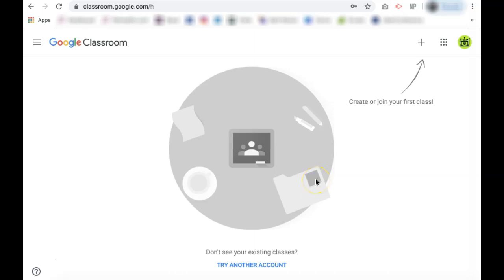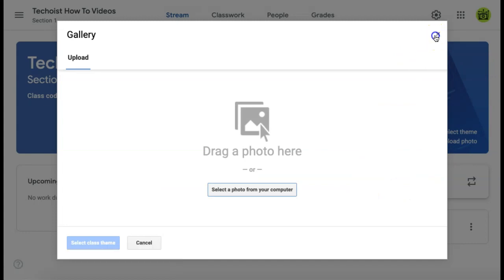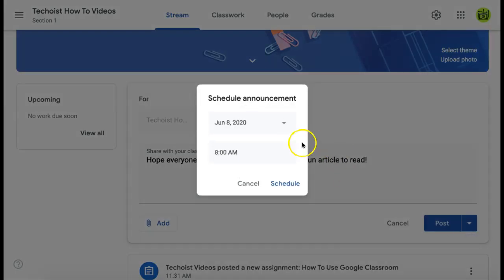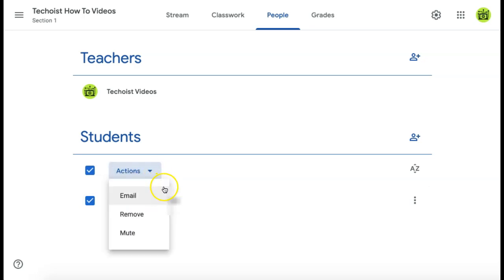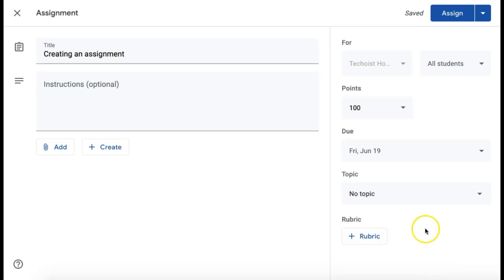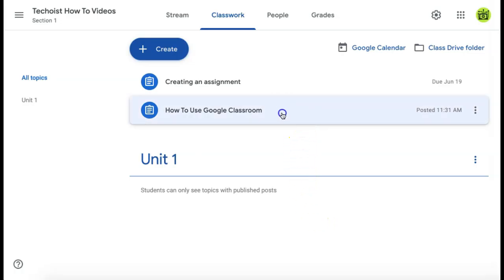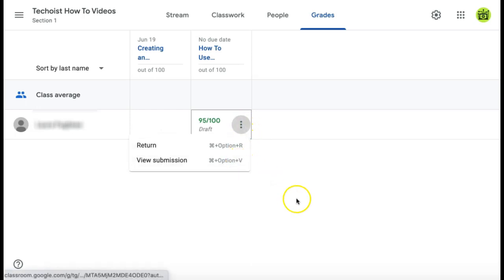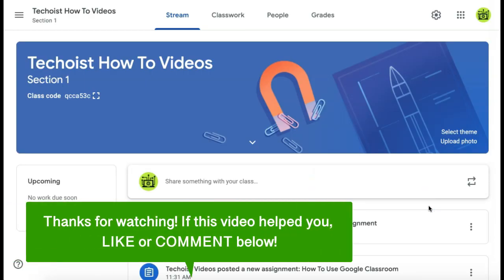Google Classroom For Teachers Tutorial: How To Use Google Classroom For Teachers ✅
How To Use Google Classroom For Teachers
To begin using Google Classroom as a teacher, go to create a class.

Once on your Google Classroom dashboard, click "+" at the top right corner, then select "Create Class" from the drop down.

Enter your class details and click "Create".

Once your class is created, you will be brought to the main "Stream" tab.

You can personalize the page by changing the header image. To change the header image, click "Select Theme" or "Upload Photo" in the bottom right corner of the header.

Clicking "Select Theme" provides you with a library of header images sorted by different subjects. Once you see the one you would like to use, just select it and click "Select Class Theme".

The "Steam" tab displays any new activity, such as new announcements, assignments, and posts from students.

You can easily share posts or attachments on this page by clicking in the "Share Something With Your Class" field.

Once you have your message written, you can add attachments by clicking the "Add" button in the bottom left corner. You can choose to share files from a Google Drive, a link to a webpage, attach a file from your computer, or share a Youtube video.

Once your message is ready, click "Post" in the bottom right corner of the screen. If you click the drop down menu beside "Post", you can save the post as a draft or schedule it for a later date.

To invite students to join your classroom, you can share the class code that is featured on the left side of your header image. Copy the code, and email it to your students.They can then go to Google Classroom, click the "Join A Class" button, and enter the code that you provided.

An alternative method is to go to the "People" tab.

The student will then receive an email to join the classroom.

If you would like to email, mute, or remove a student, select the checkbox beside the student's name, and click the "Actions" dropdown. Then select the action you would like to apply.

The "Classwork" tab is the main location for all assignments, lessons, worksheets, etc.

By clicking the "Create" button, you can create a new assignment, quiz, question, and more.

If you select "Assignment", you can then create a new assignment by entering a title, and instructions.

You can attach reference materials by clicking "Add", or create new reference materials by clicking "Create".

On the right hand side, you can select how many points the assignment is worth or if it is an ungraded assignment

You can assign a due date by clicking the "Due Date" drop down and then selecting a date for the assignment.

If there is a grading rubric you would like to use for the assignment, you can click the "Rubric" button and choose to create a new rubric, reuse a rubric, or import a rubric from Google Sheets.

Once you have all your details ready, click "Assign" in the top right corner. Beside "Assign" you can click the drop down to schedule the assignment for a later date, save it as a draft, or discard it.

If you create a "Quiz Assignment", you will go through the same steps as creating an assignment but will also be provided with a blank Google Form to create a new quiz.

If you create a "Question", you can assign a discussion question for students to respond to.

Creating a "Material" allows you to share reference sheets and class notes, making it easy for students to use throughout the year.

And finally "Reuse Post" allows you to reuse a post that you have made in any of your other Google Classrooms.

To organize all of your classwork by unit or subject, select "Topic" and create a category to divide your classwork by. Then drag and drop assignments under their corresponding topic.

In the top right corner of your "Classwork" tab, you can select "Google Calendar" to see all of your set due dates, or you can select "Class Drive Folder" to view all of the attachments from your classwork.

Finally, under the "Grades" tab, you can see all of your students' grades for each task in one spot.

You can edit the grades by clicking the grade and typing in your edit.

By clicking the three dots on the right side of the grade cell, you can view the student's submitted work by clicking "View Submission", and return their graded work by clicking "Return".

The last area to highlight for Google Classroom is your classroom settings.

If you click the "Settings" icon in the top right corner, you can change any of the class details that you set when you created the classroom. You can also control the settings of your "Stream" tab including if students can post and/or comment on the "Stream" tab.

In the "Grading" section, you can select the drop down beside "Overall Grade Calculation" to choose if grades are calculated by total points or weighted by category.

That's how to use Google Classroom for teachers!